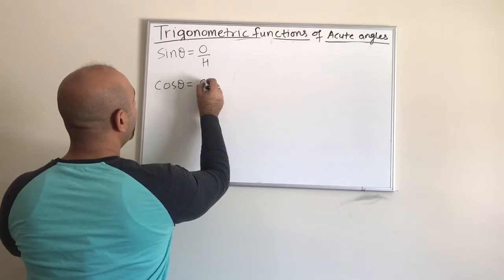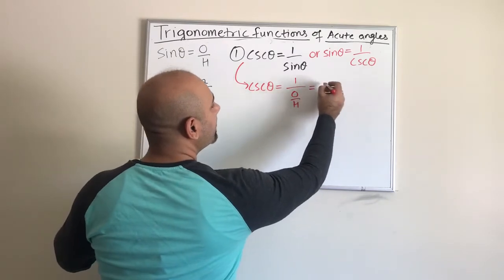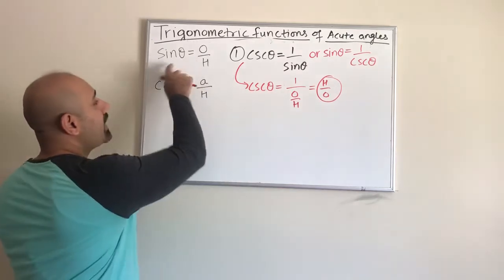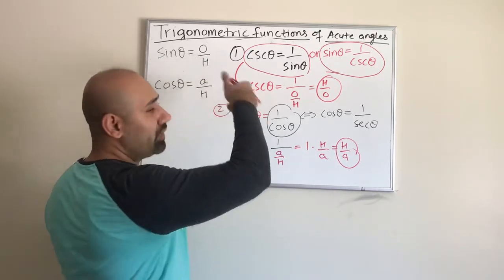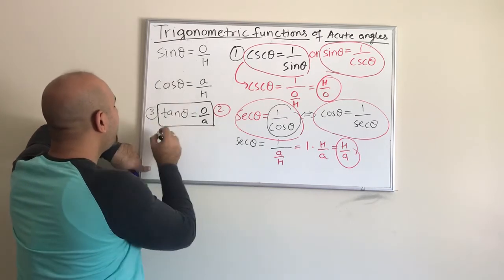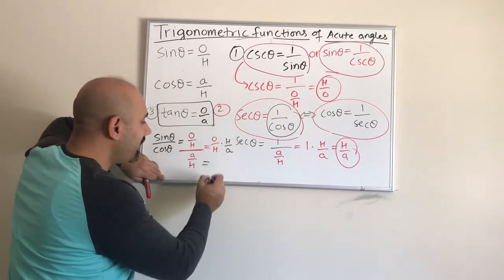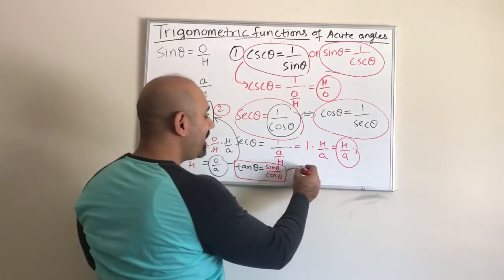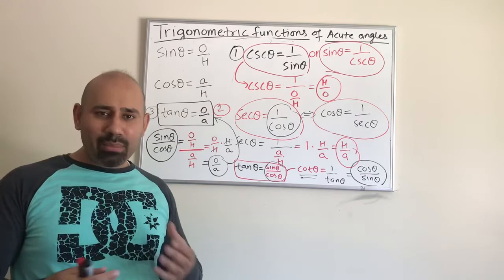RELATIONSHIP BETWEEN SIX TRIG FUNCTIONS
In this video, you will learn the relationship between different trig functions.